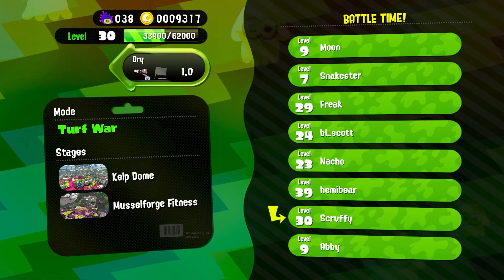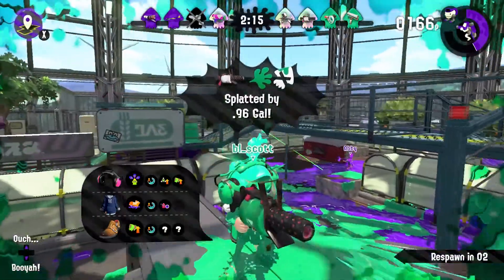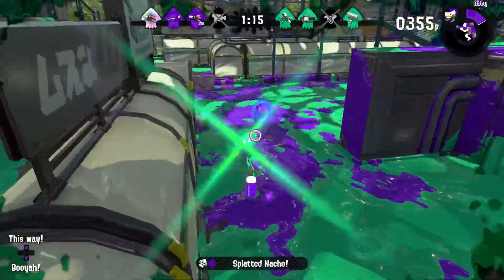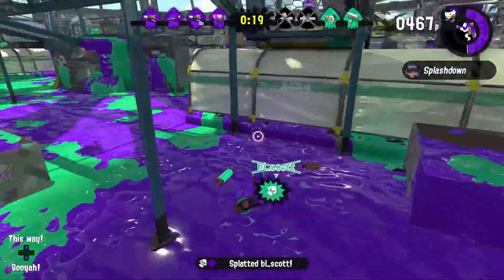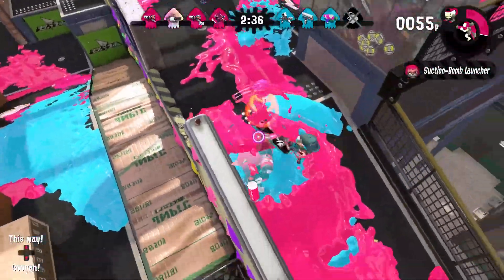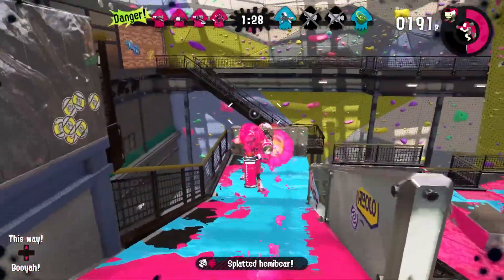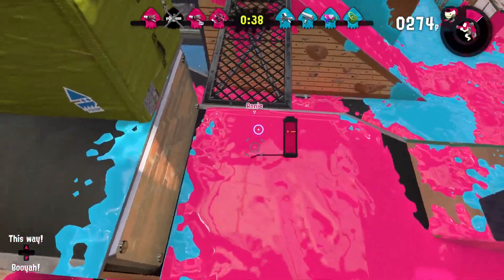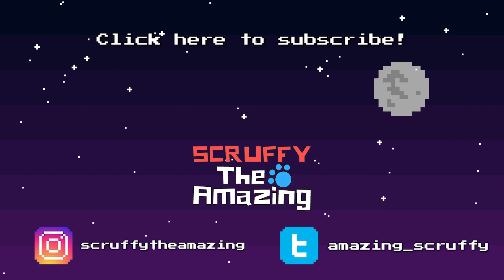Splatoon 2 Turf War Strategy: CUSTOM BLASTER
Scruffy's showing you his Splatoon 2 Turf War Strategy for the CUSTOM BLASTER!

Splatoon 2 Turf War Strategy For The Custom Blaster: Today Scruffy is playing Turf War and giving you his tips and tricks for Splatoon 2 gameplay with the Custom Blaster.  The Custom Blaster is one of the best weapons in Turf War - come find out why in this